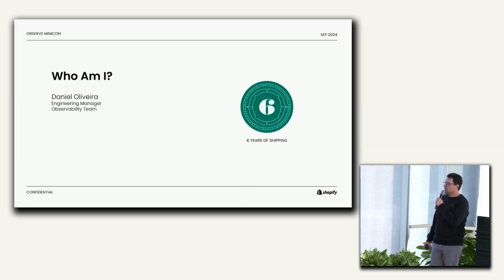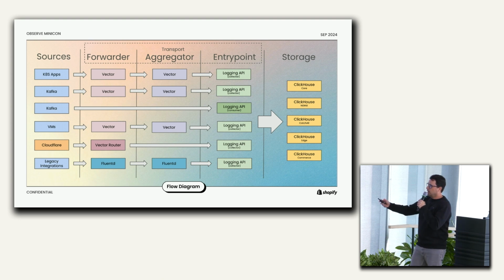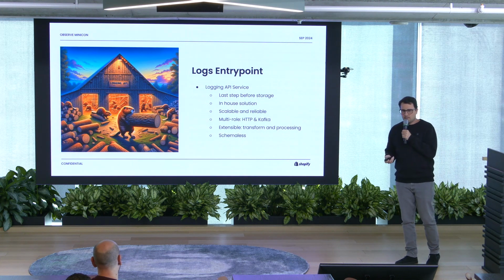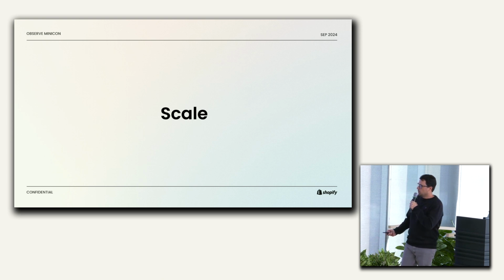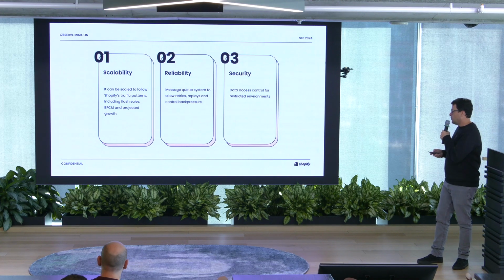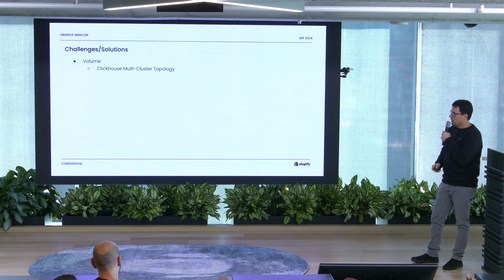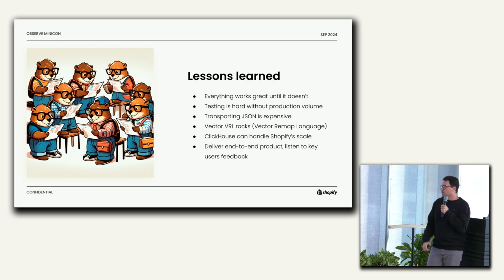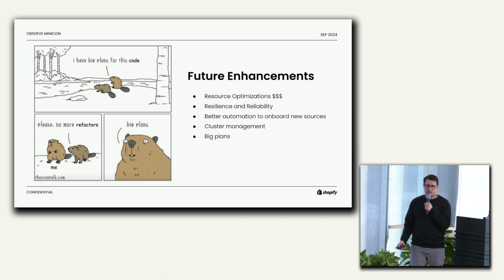Building a robust logging ingestion pipeline with Daniel Oliveira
Daniel presents Shopify’s logging pipeline, built with Vector, ClickHouse, and a custom Logging API, designed for scalable, secure, and efficient log processing.